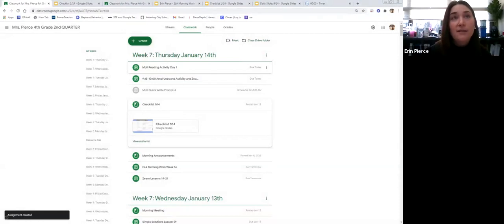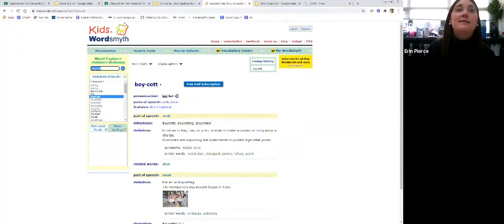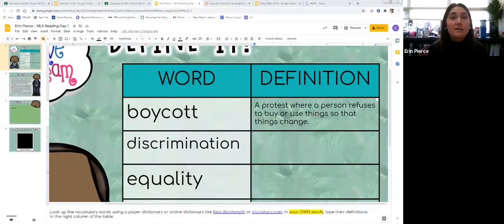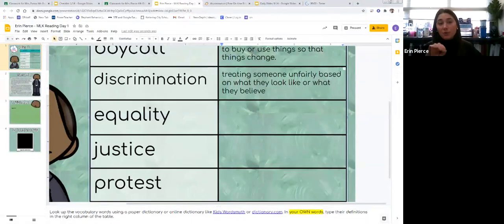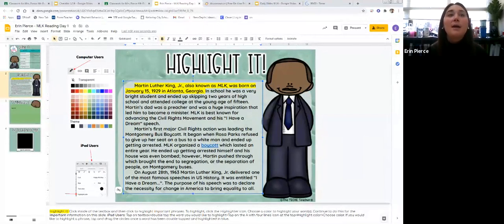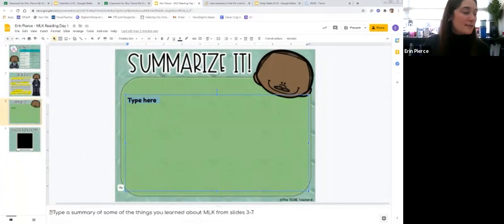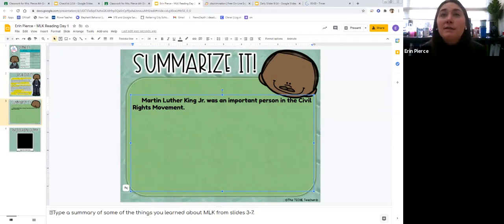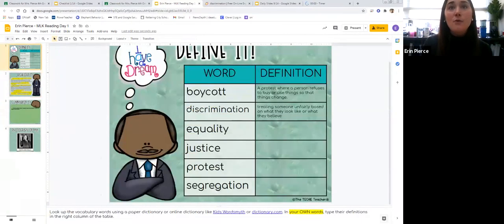ELA Block 1/14